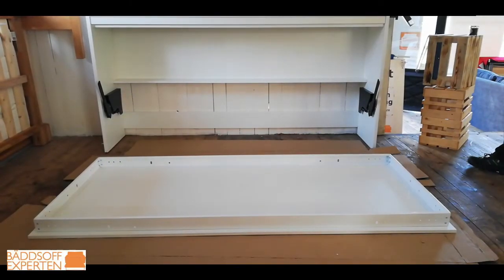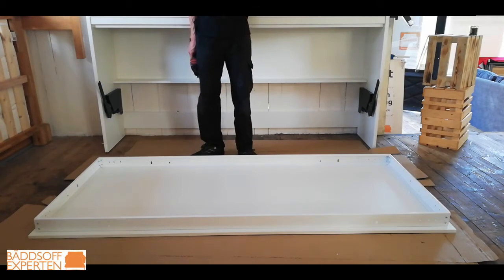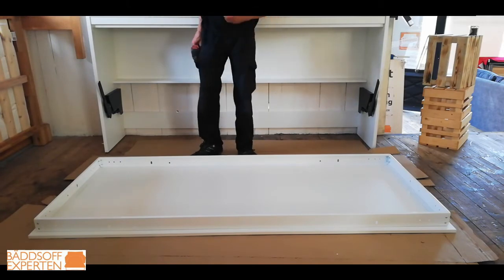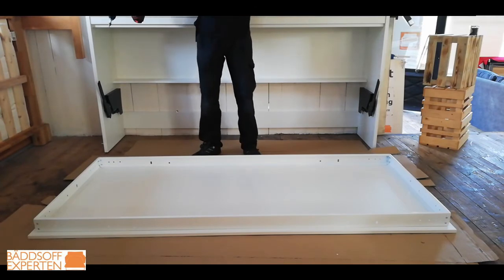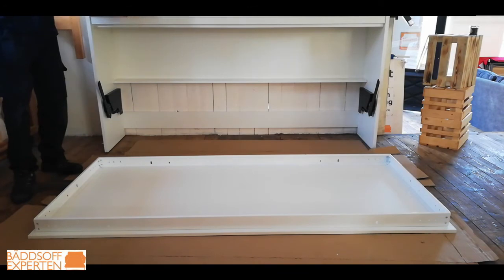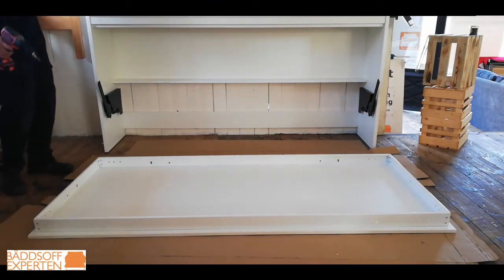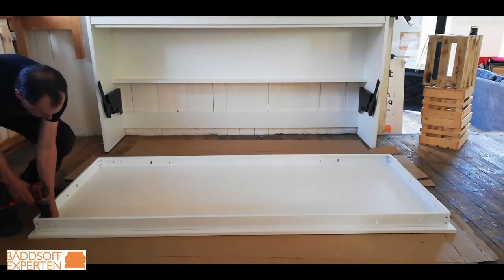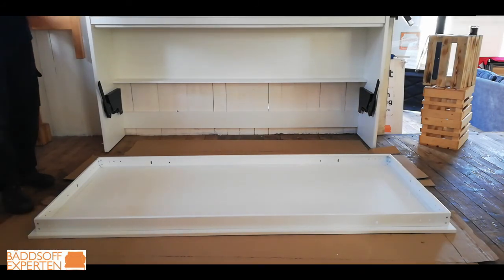Assembly of bunk wall bed part 7